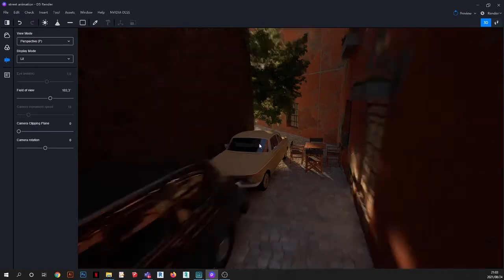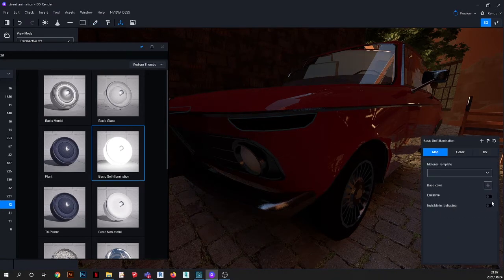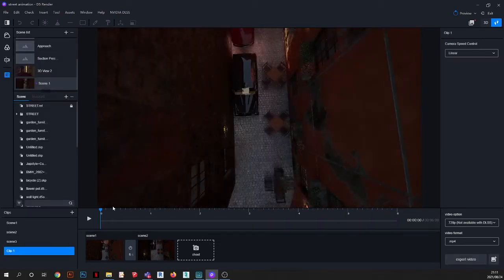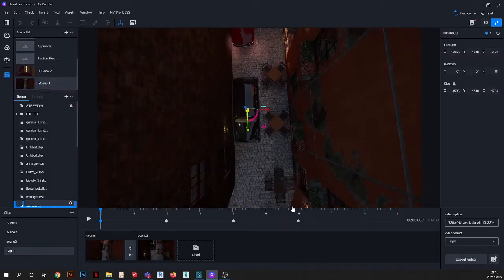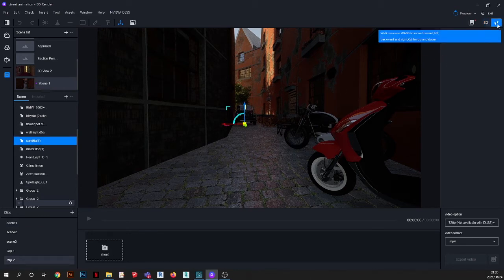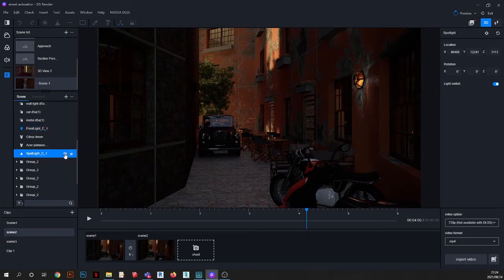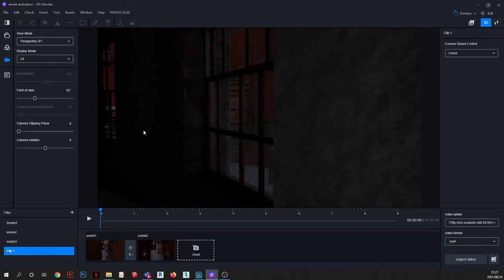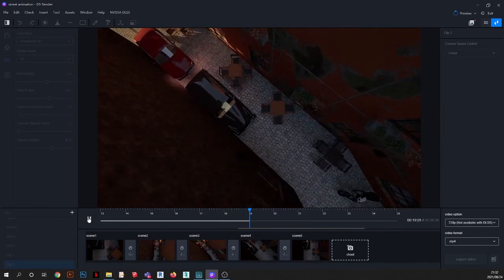ANIMATION PART 3 OF 5 PART SERIES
Step by step animation tutorial in D5 Render 1.9
Importing Model from Revit & 3dsmax to D5
Adding Materials, lighting
Importing Objects
Camera Setup